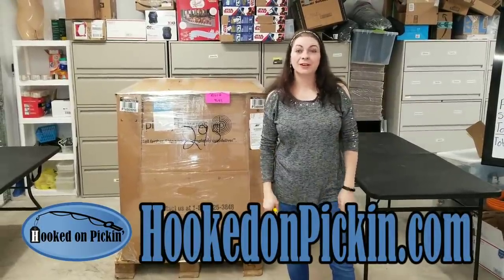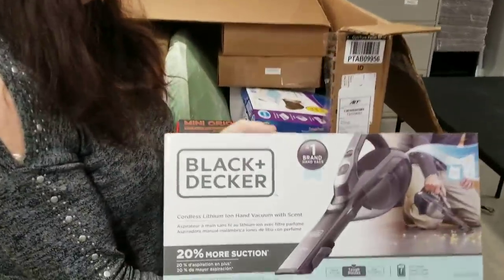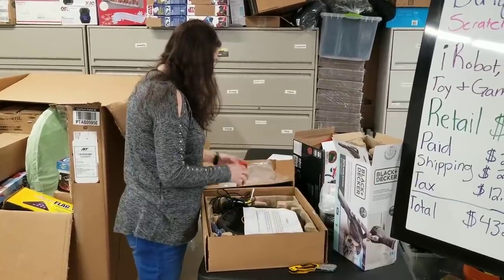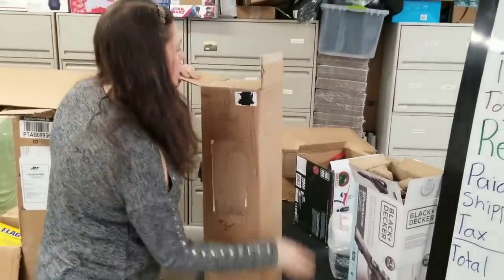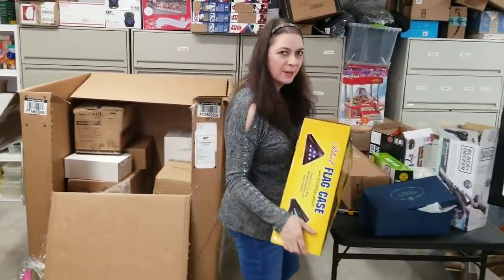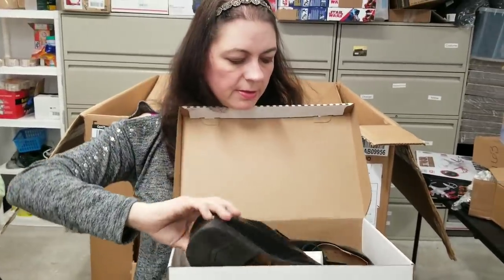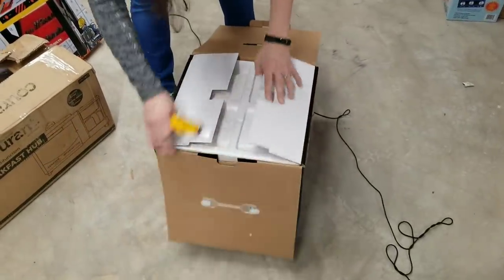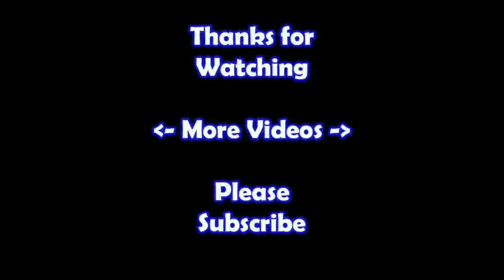Bulq.com Pallet Unboxing - Scratched & Dent - Retail $4,482 - Mystery Item - What did I Find?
I unbox a Scratched and dent pallet and show you what I find inside that I really CAN! MAKE MONEY ON!